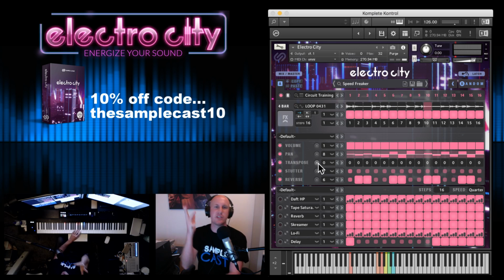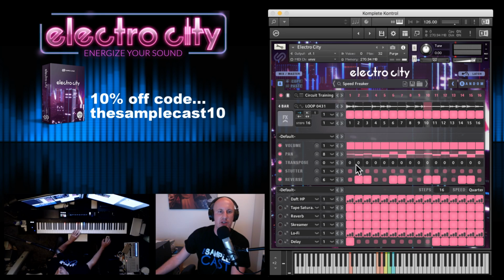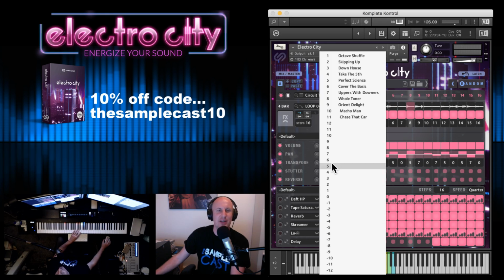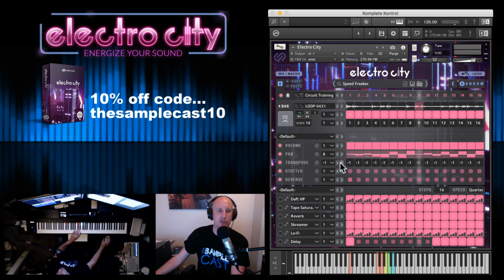Sample Logic "Electro City" LIVE STREAM